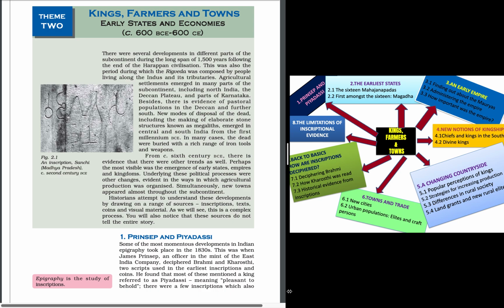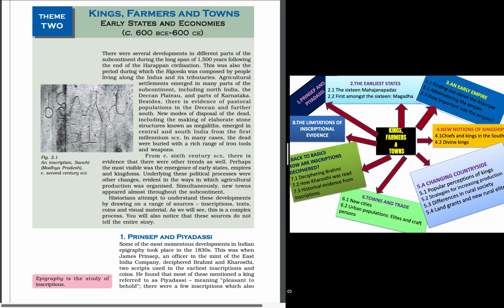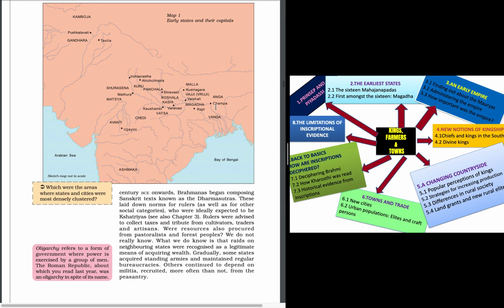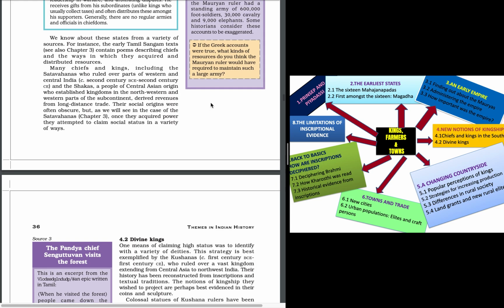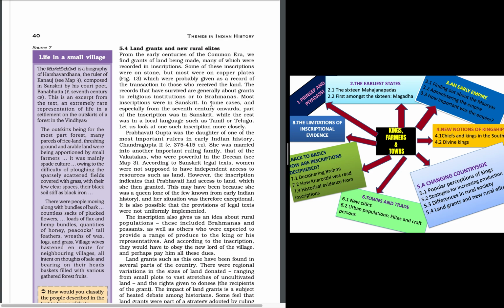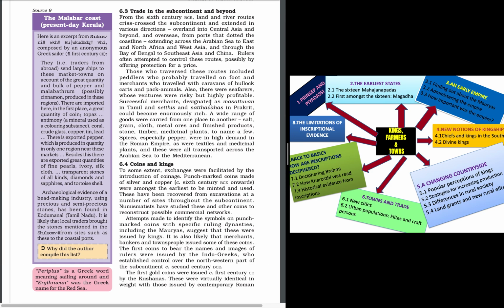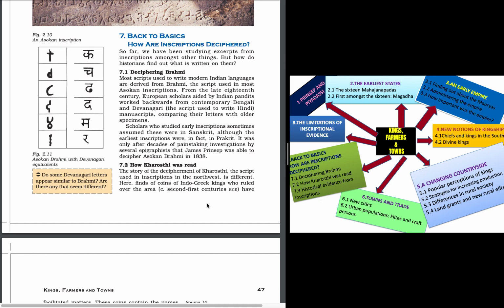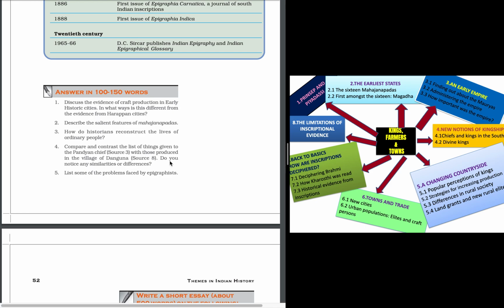KINGS,FARMERS & TOWNS INTRODUCTION OF CHAPTER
This is an introduction of the second chapter KINGS FARMERS & TOWNS of NCERT book .
I BELIEVE THIS INTRODUCTION WILL HELP YOU TO HAVE AN OVERVIEW OF THE COMPLETE CHAPTER.